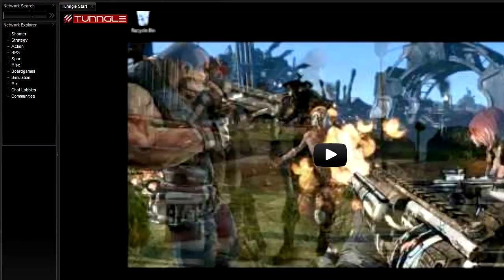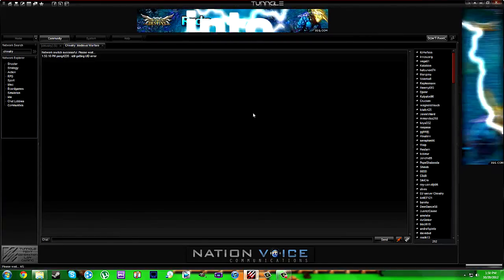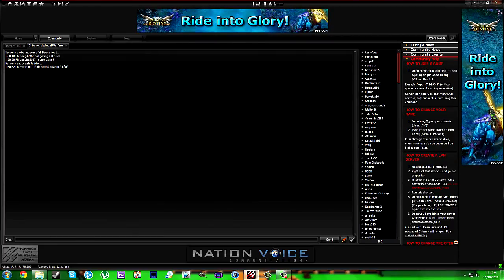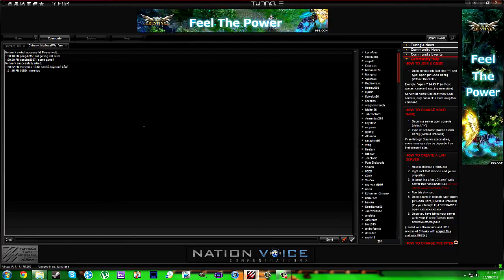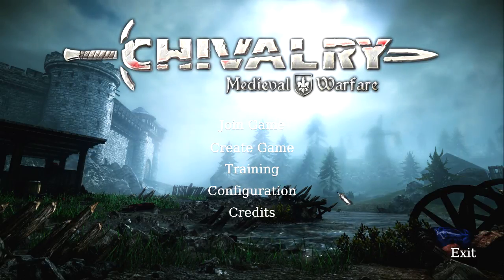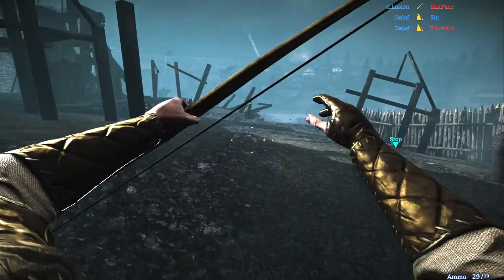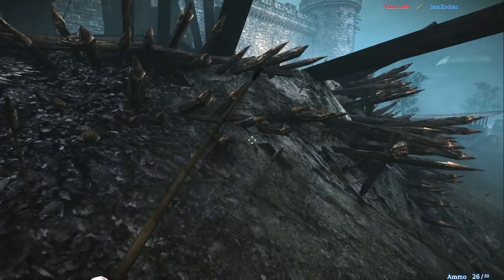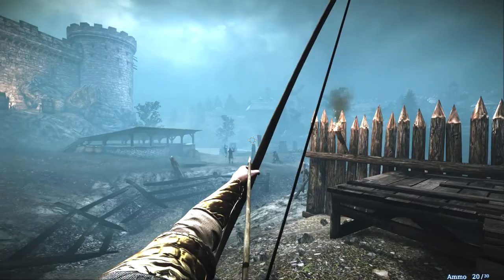How to use Tunngle W/ That Tunngle Guy.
Showing everyone how to use Tunngle with the command method.

If you have questions answer them in comments or pm me.